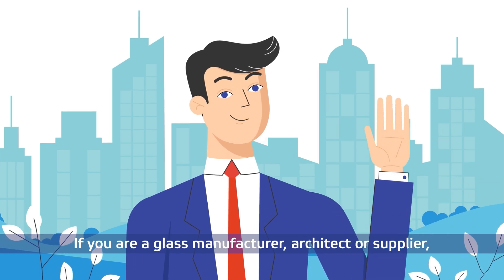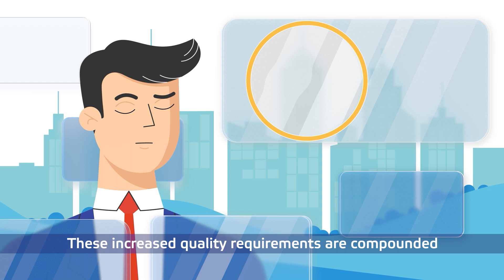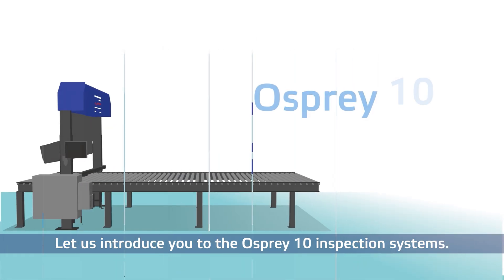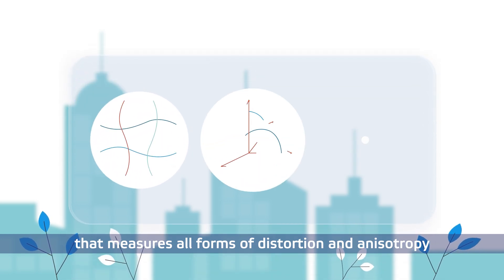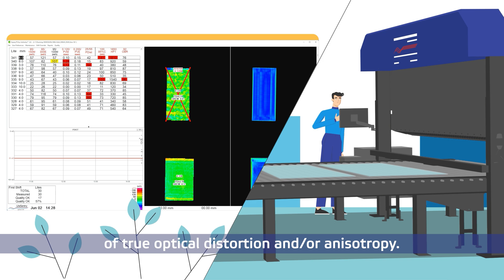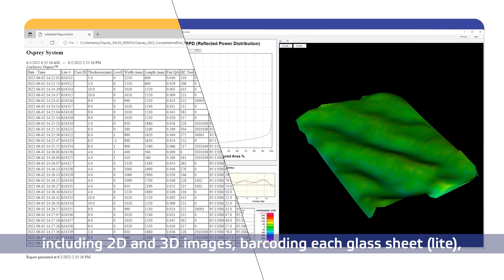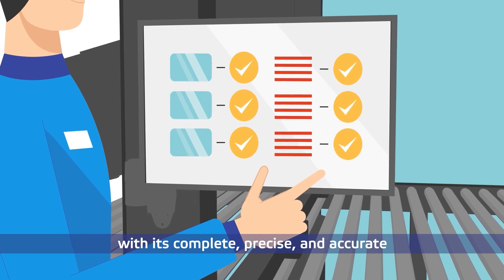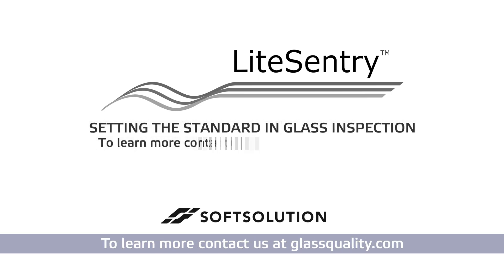Osprey® 10 advance inspection system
LiteSentry’s revolutionary Osprey® 10 advance inspection systems include the only high-performing systems that meet and exceed the growing requirements of leading architects and glass suppliers, including mandated distortion and anisotropy measurements.